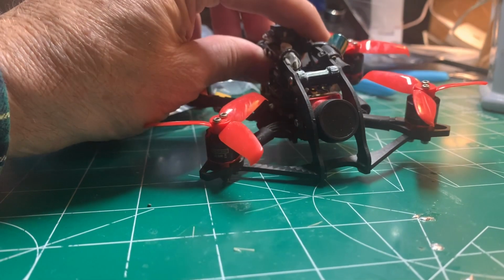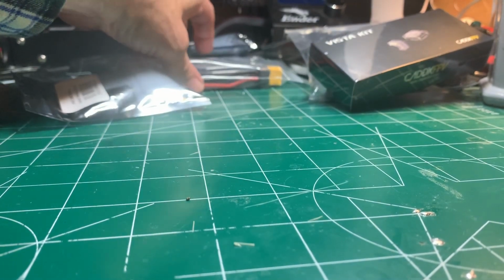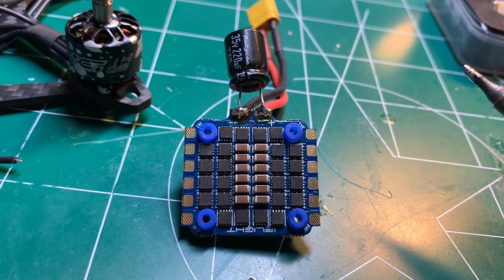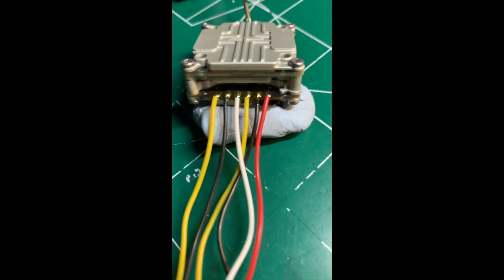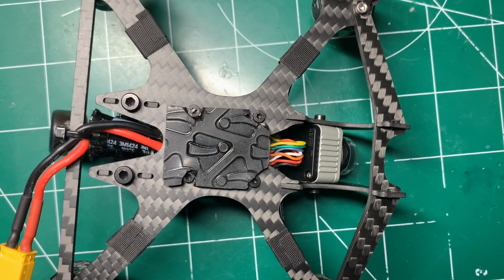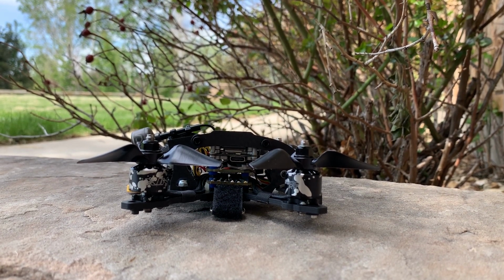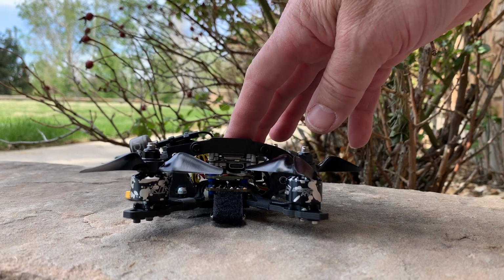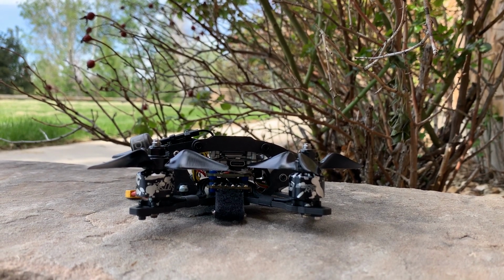Catalyst Machineworks Massive Droner HD Build